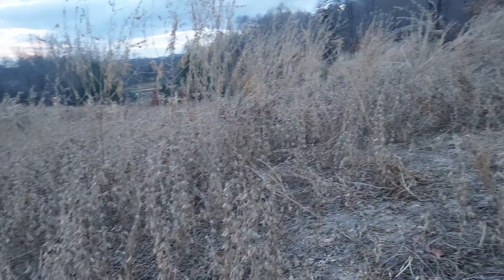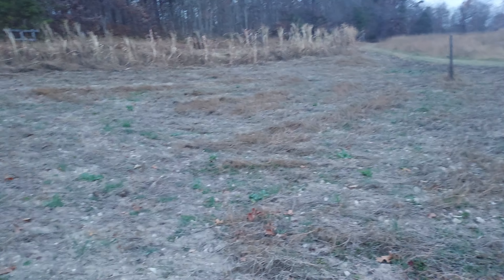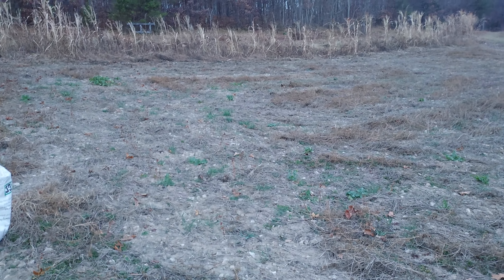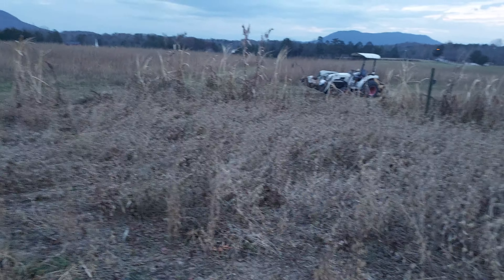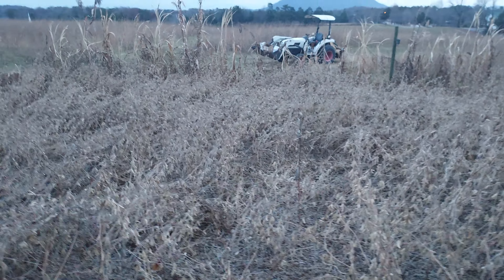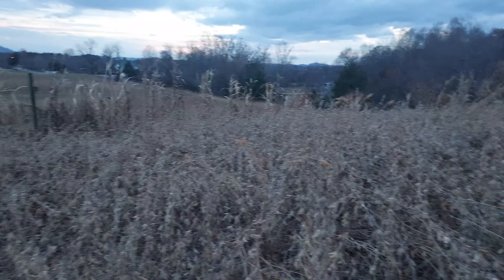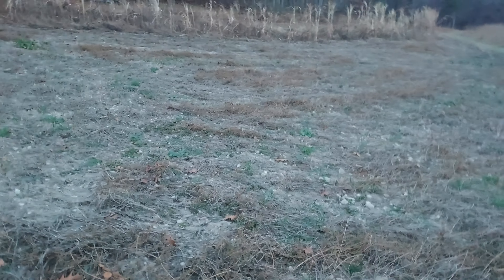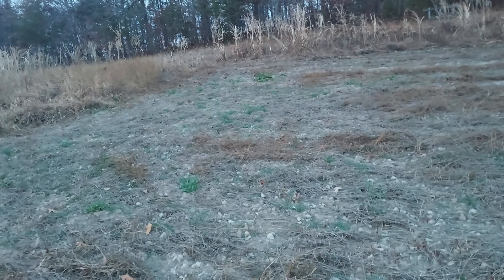Food Plot Update & Fall/Winter Blend Tips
Soooo dry! Still have some fall blends up and growing bit it's nowhere near what I want right now.